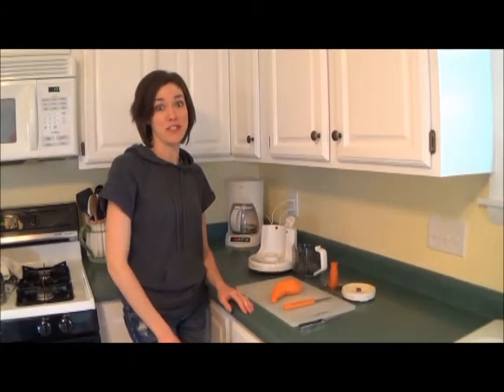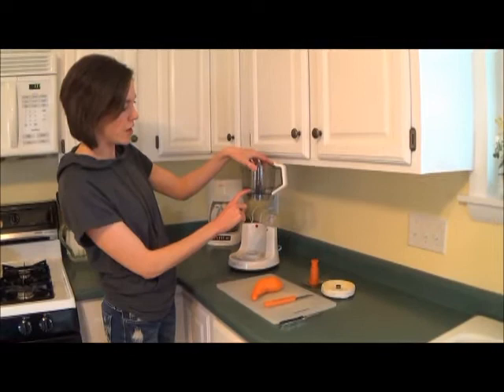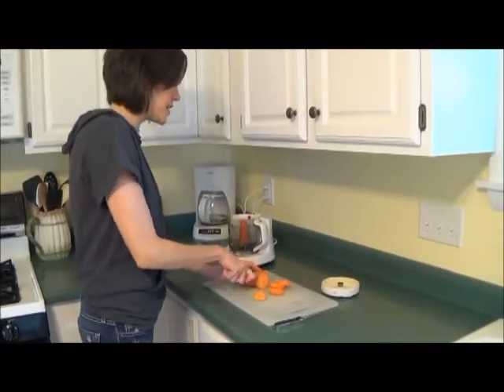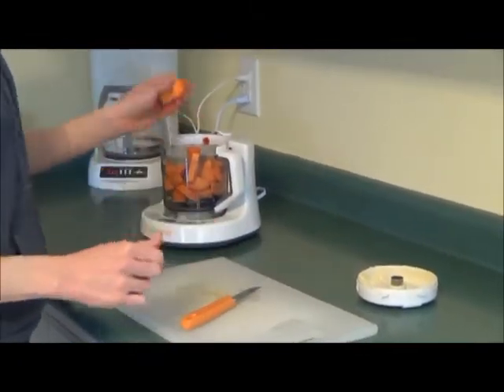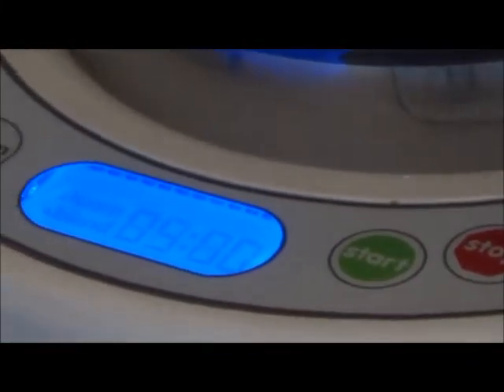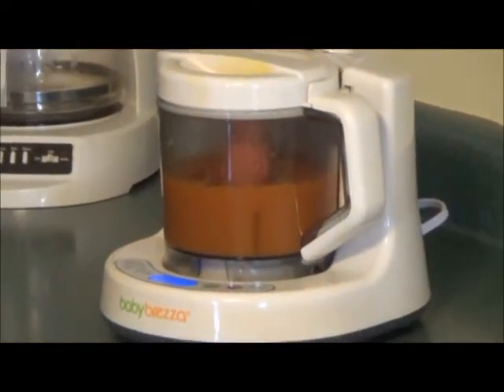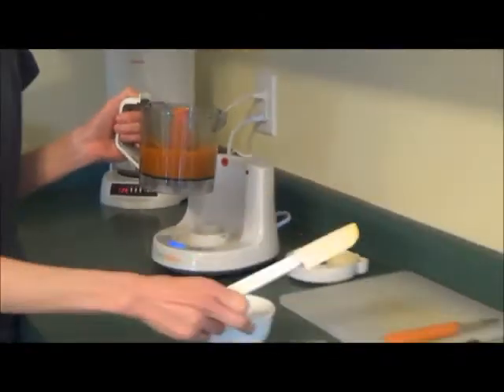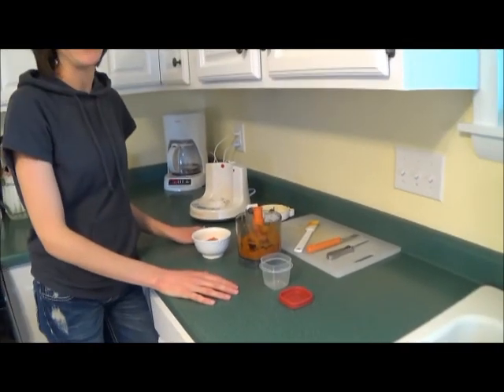Baby Breeza Review l HEALTHY, NATURAL baby food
How to make your own baby food with a Baby Breeza steamer/blender!! It's fast, easy, and healthy for your baby.
Here is a link to it on Amazon